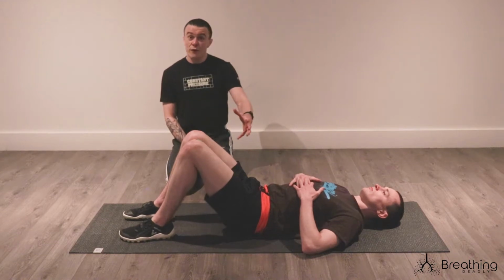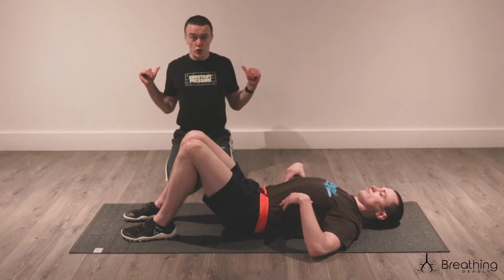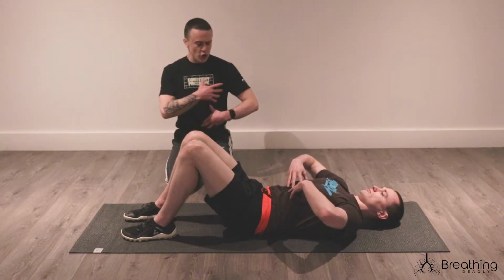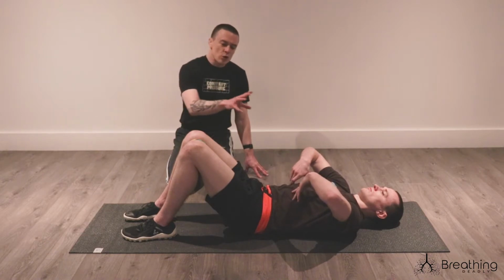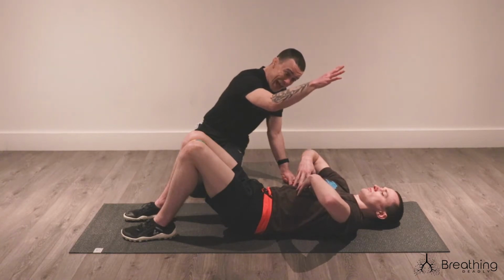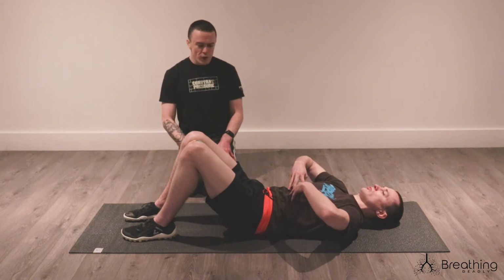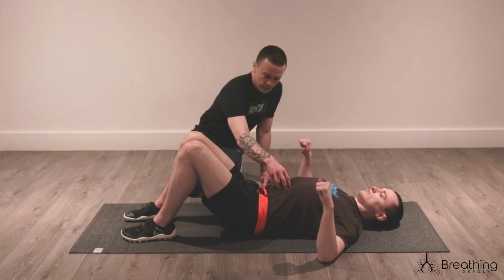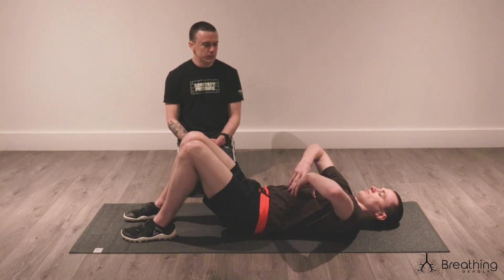CORE / RIBS Supine Breathing with Reach